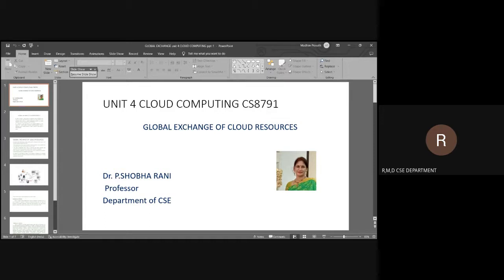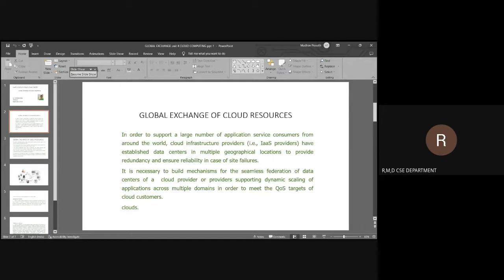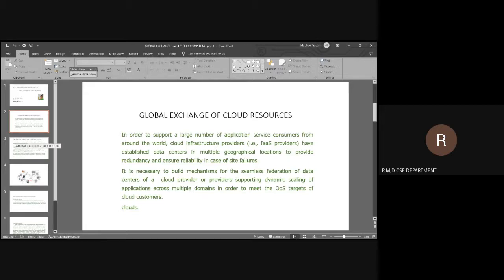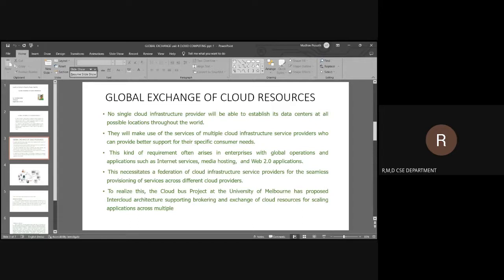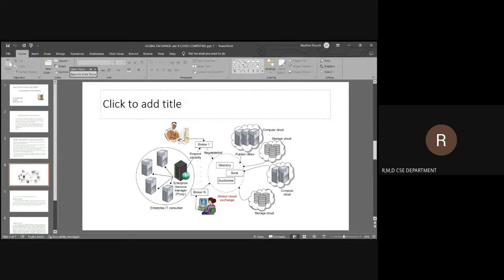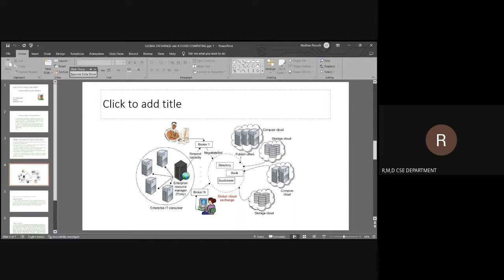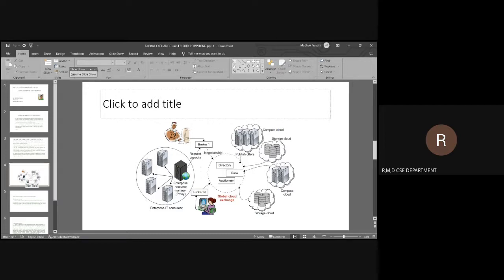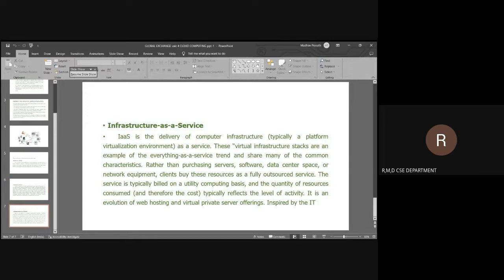Global exchange of cloud resources |CC| Mrs. P. Shobha Rani, Professor, CSE, RMDEC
This video explains the concept of Global exchange of cloud resources in cloud computing